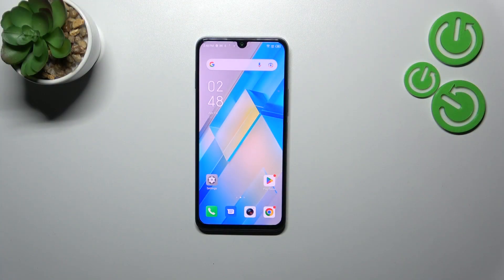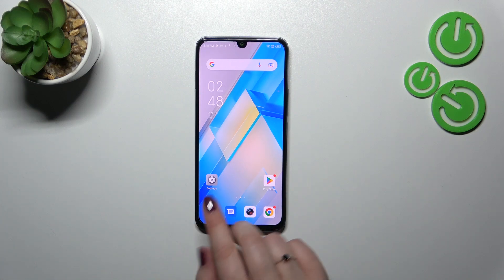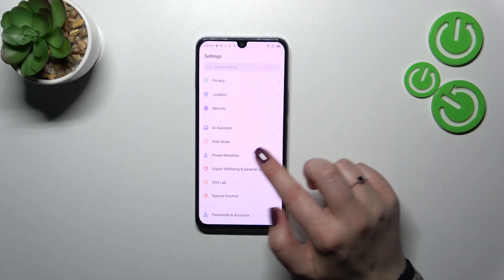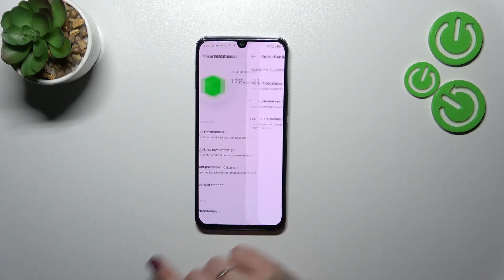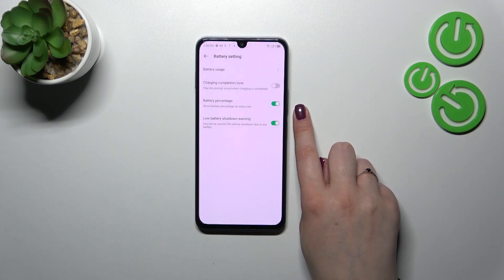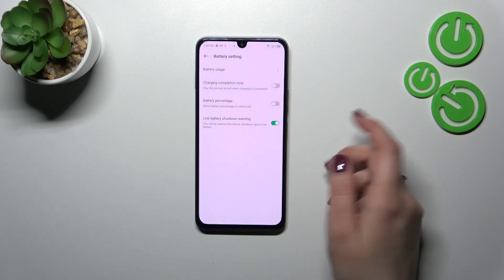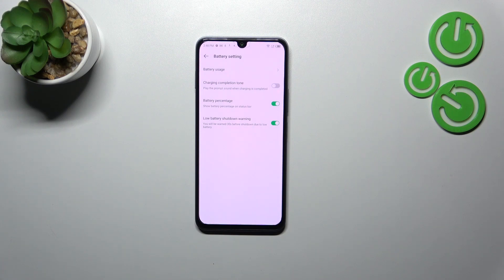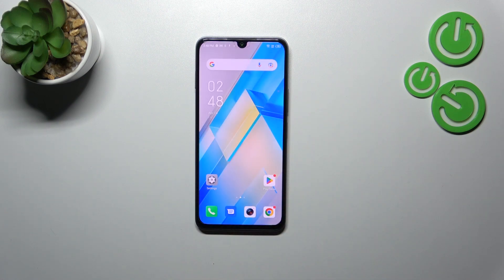How to Show Battery Percentage on INFINIX Note 12 (2023)? - Battery Settings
Learn more about INFINIX Note 12 (2023)

Watch this tutorial to keep track of your INFINIX Note 12 (2023's battery level. Our specialist will show you how to activate the battery percentage on INFINIX Note 12 (2023), which will display the battery level in the status bar. To find out more about your INFINIX Note 12 (2023), visit our YouTube channel, where we explain how to activate your INFINIX Note 12 (2023) battery percentage.

How to enable Battery Percentage in INFINIX Note 12 (2023)?
How to activate Battery Percentage in INFINIX Note 12 (2023)?
How to switch the battery percentage on INFINIX Note 12 (2023)?
How to Turn on Battery Percentage in INFINIX Note 12 (2023)?